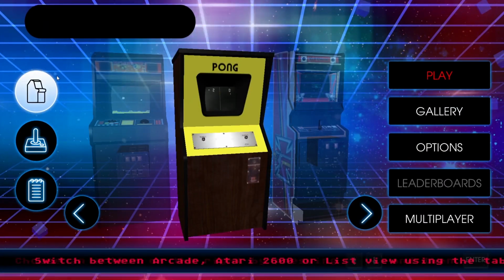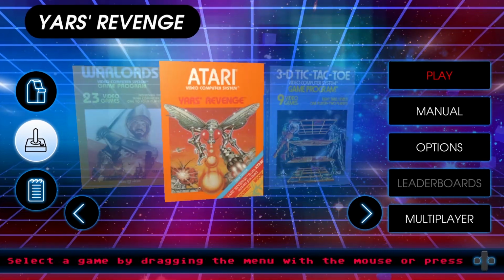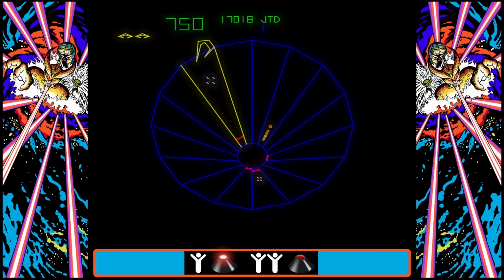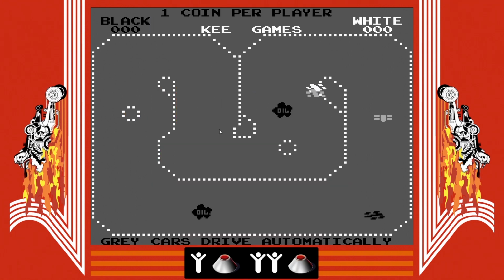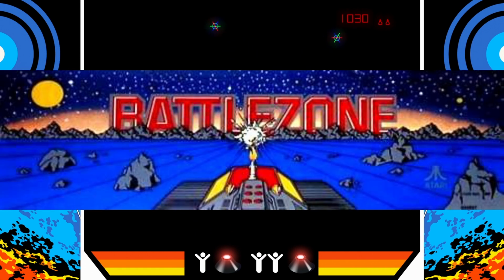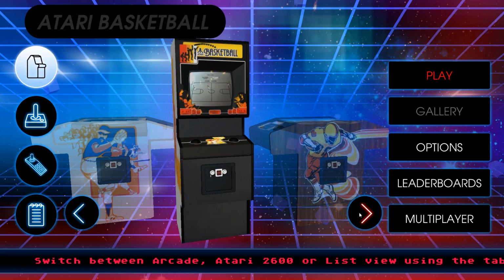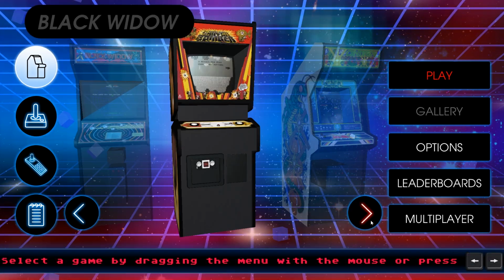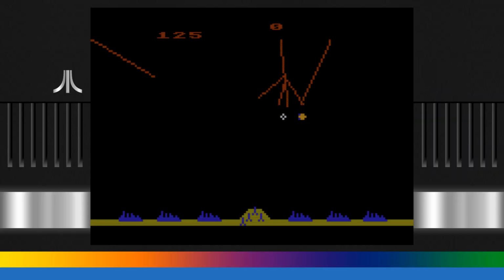Ultimate Gaming Realm - Atari Vault (Version 2)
An updated video review that i did back in 2016 for the Atari Vault compilation on PC (Steam)
Originally was a compilation of 100 classic Atari games on the Atari 2600 console and the Arcades on Steam for $19.99, but recently on November 26 of 2019, they release as 50 game add-on pack for $4.99

Title: Atari Vault
Genre: Compilation
Developer: Code Mystics
Publisher: Atari
Release Date: March 24, 2016
Platform: PC (Steam)

Originally posted on June 26, 2016
Ultimate Gaming Realm created by: Jason Dixon

Starring: Jason Dixon

Links/References:
Atari Vault on Steam

Other compilations videos from the Ultimate Gaming Realm that referenced to this video: